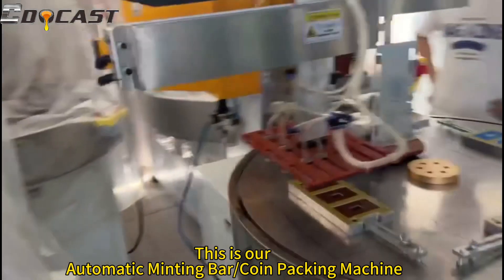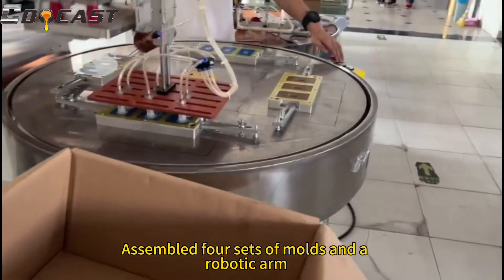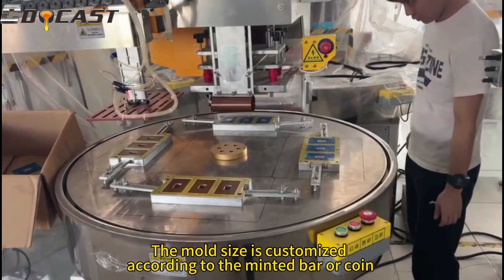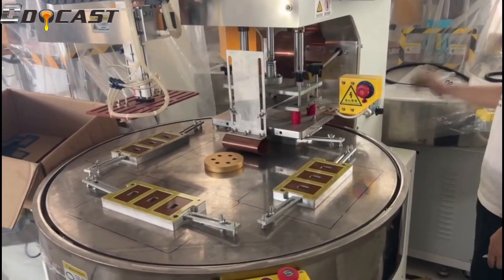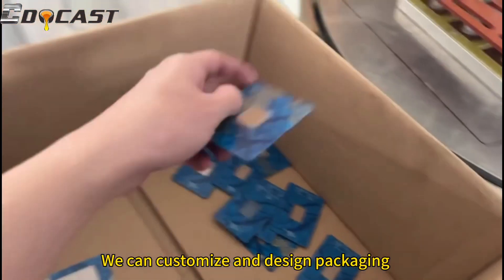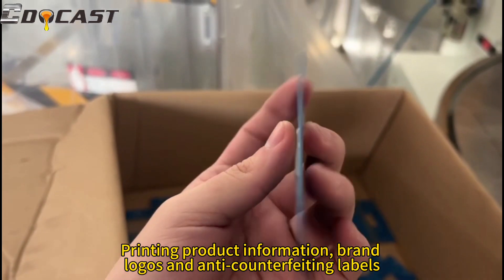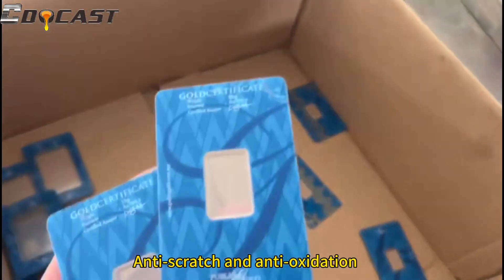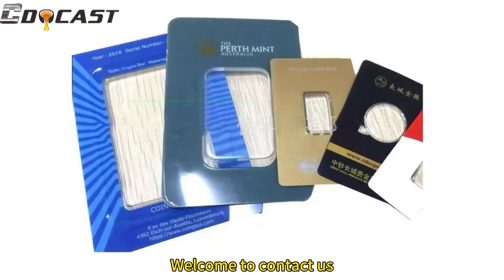Automatic Bullion Bar & Coin Packaging Machine for Minting Facilities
📌 Intro Hook:
"Ever wondered how gold bars and collector coins stay flawless from minting to your hands? 🔒✨ Dive into the world of cutting-edge automation that’s revolutionizing precious metal packaging!"
🔥 Key Features (with Emojis):
1⃣ Lightning-Speed Automation ⚡
"From raw minting to sealed perfection – 500+ bars/hour, ZERO human error!"
2⃣ Military-Grade Security 🛡
"Laser engraving, RFID chips & QR codes – Say GOODBYE to counterfeits!"
3⃣ Zero-Oxidation Guarantee 🌬
"Inert gas filling + vacuum sealing = Eternal shine for your gold & silver!"
4⃣ Smart Quality Control 🤖
"AI cameras + weight sensors = 100% flawless batches, every time!"
🚀 Why This Machine?
🌍 Global Standards: LBMA & ISO certified – Trusted by mints worldwide!
💼 Profit Booster: Slash labor costs + reduce waste = ROI in months!
🌟 Luxury Ready: Custom branding for high-end collector editions!
🎥 Watch & Be Amazed:
👉 See how a raw gold bar gets sealed, tagged, and ready for vaults in 20 SECONDS!
👉 Watch AI reject a 0.01mm defect – Precision you can’t ignore!
💡 Perfect For:
Mints & Refineries 🏭
Bullion Banks 🏦
Luxury Collectibles Brands 💎
📢 Call to Action:

👇Click the link below now to get exclusive quotes and technical solutions!

"What’s your BIGGEST challenge in precious metal packaging? Let’s solve it!" 💬